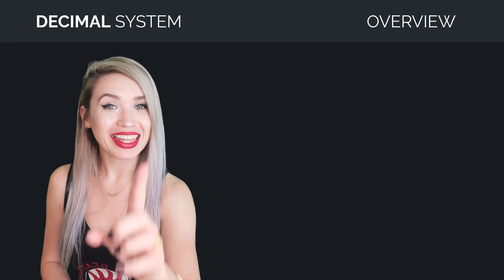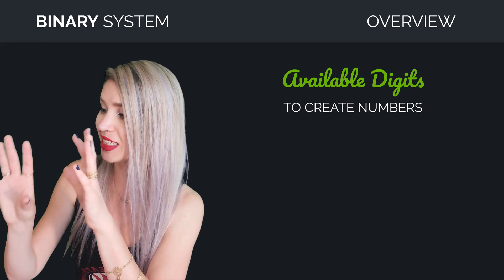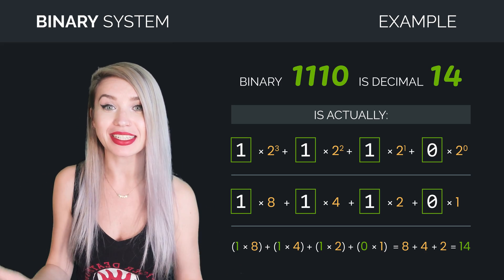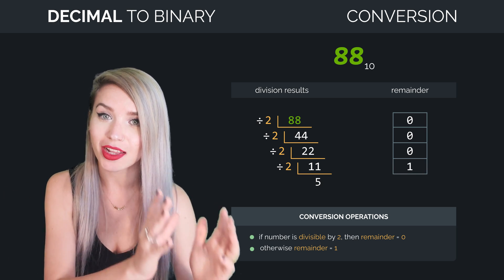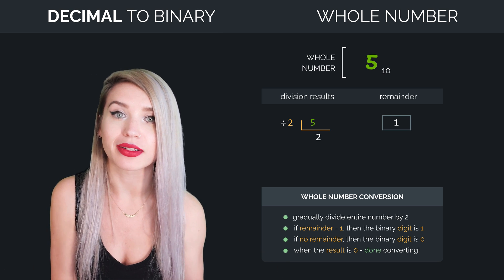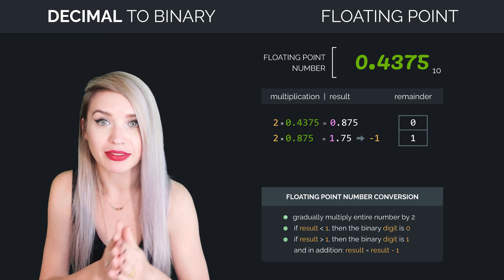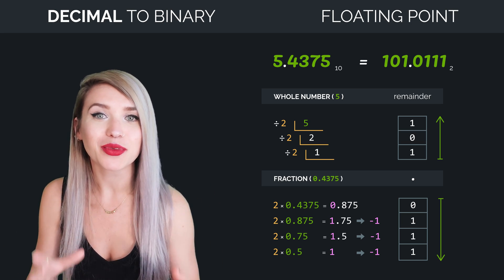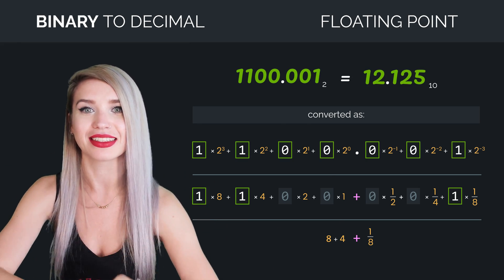Binary to Decimal - Convert Numbers and Fractions Like a Pro!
In this tutorial, we will go over a very important computer science concept - number base conversion!
And more particularly - converting binary numbers to decimals and vice versa! 🤓
We will learn how to convert both whole numbers and fractions, with almost zero effort!

⭐ Timestamps ⭐
00:00 - Intro
00:09 - Decimal System Overview
01:11 - Binary System Overview
01:36 - Convert Binary to Decimal
02:33 - Convert Decimal to Binary
04:16 - Convert Decimal Fraction to Binary
06:47 - Convert Binary Fraction to Decimal
07:55 - Thanks for watching!

⭐ My Base Converter Simple GUI App Tutorial ⭐

And a special thank you to Videezy for the beautiful Stock Video ♥